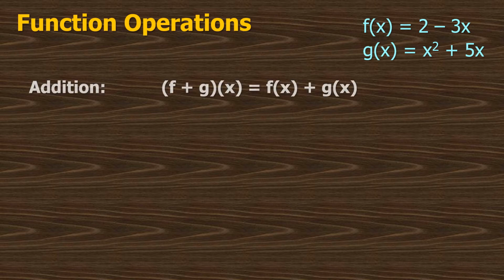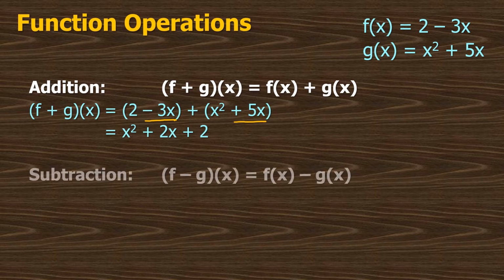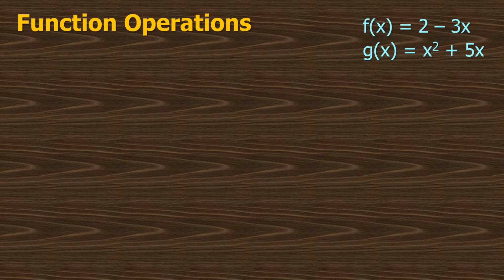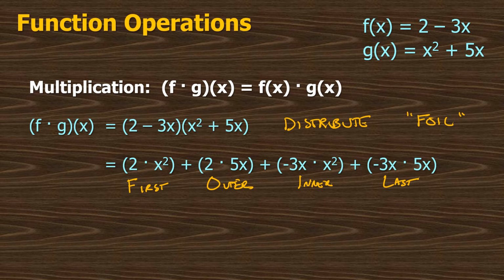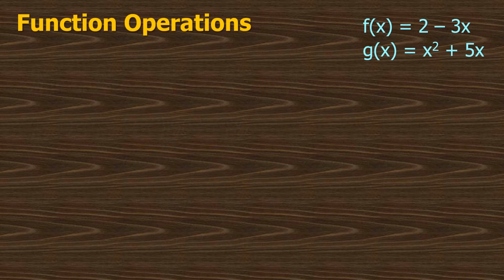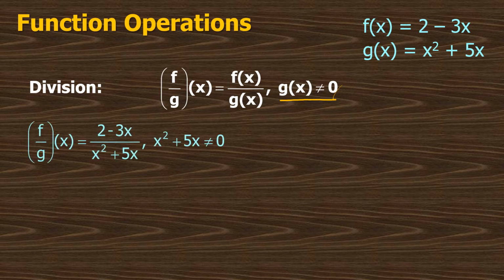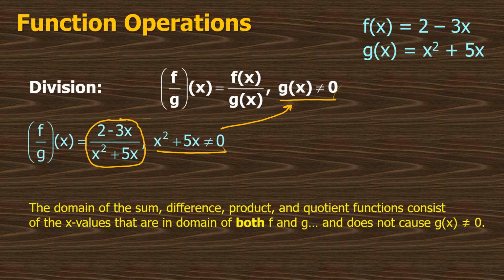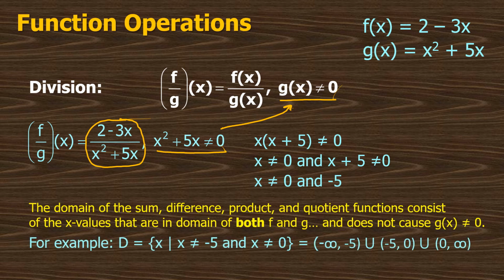ADVALG 01 {1B-1} Function Operations